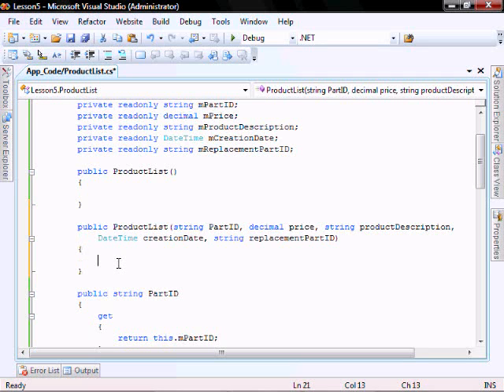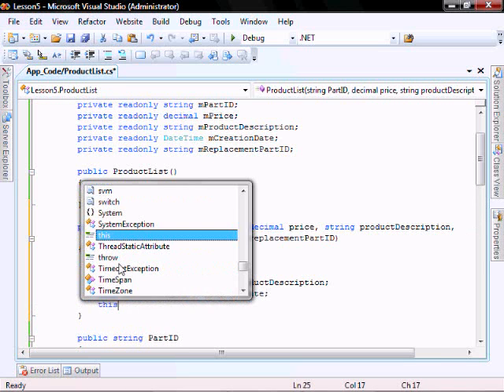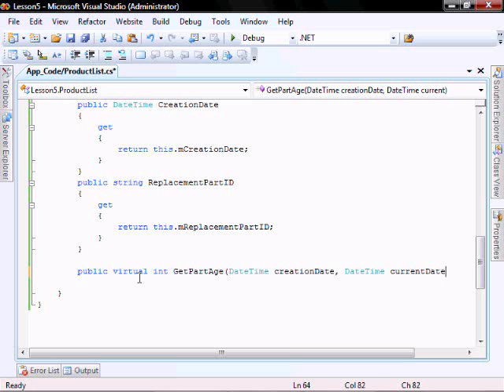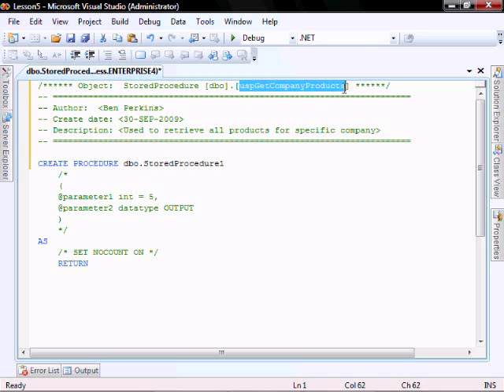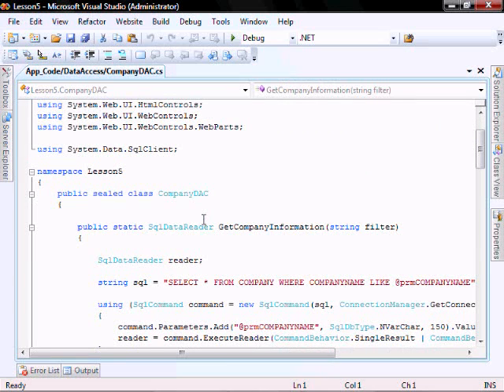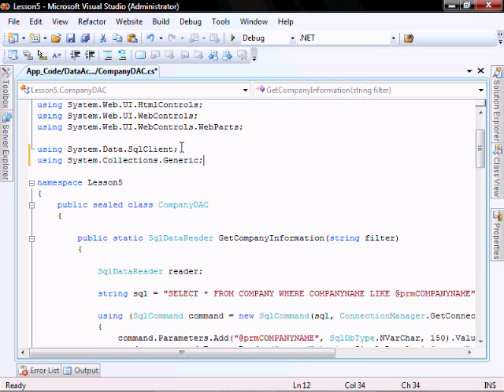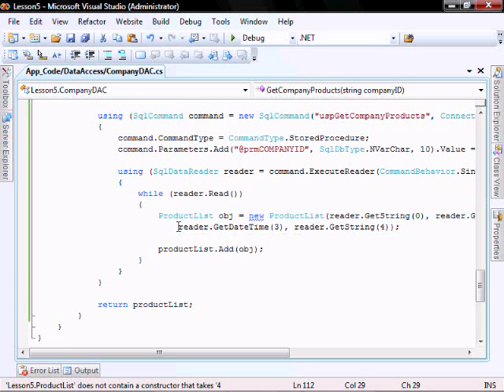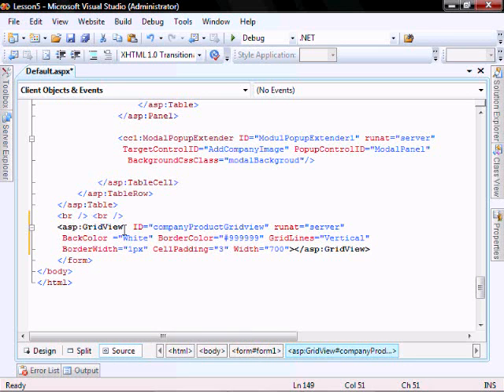Lesson 5 (Part 2) C# Class, Stored Procedure, Child Gridview, List T, ASP.NET, C#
In Lesson 5 you will learn how to:

Add a foreign key relationship in SQL Server,
Create a Class in C#,
Create a Stored Procedure,
Create and configure a child Gridview,
Call a method of a class,
Handle NULL exceptions